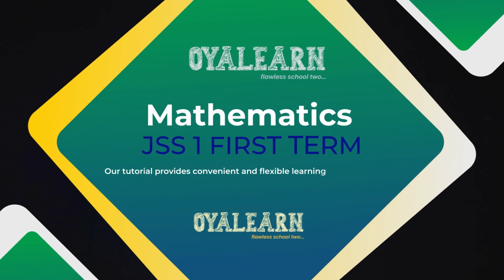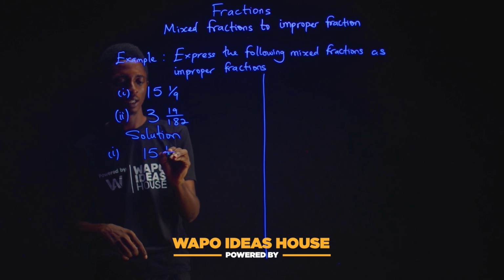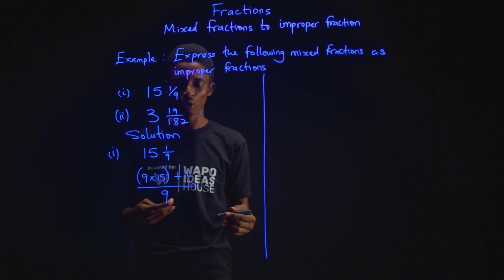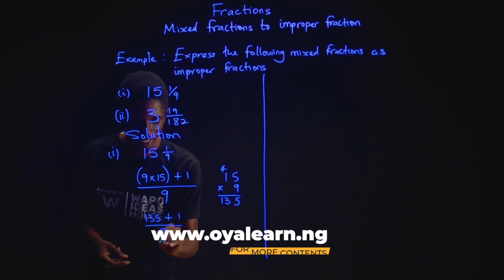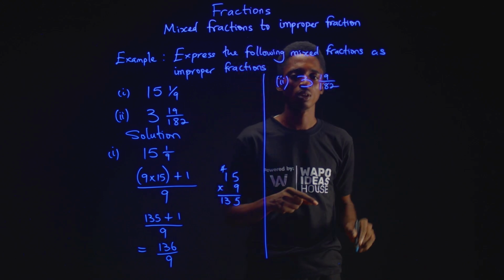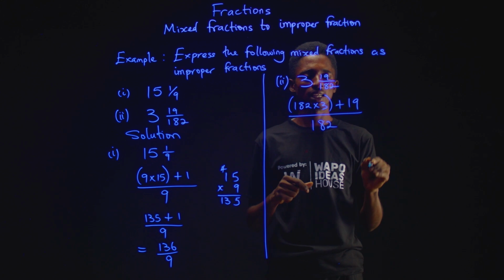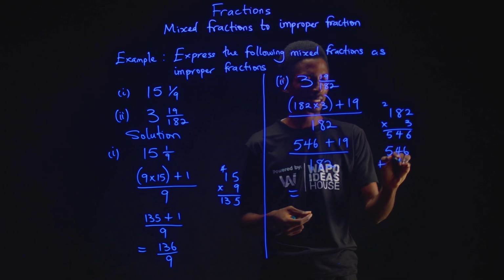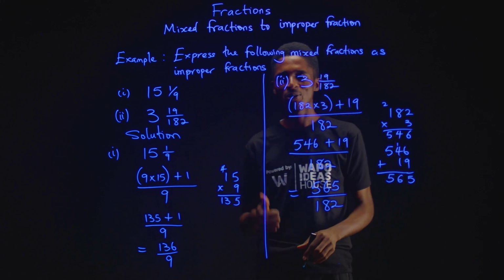JSS1 | Mathematics | Fractions | Conversion of mixed fractions to improper fractions | 3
In this lesson, we’ll learn about fractions. Focusing on the conversion of mixed fractions to improper fractions, making it easy to understand.